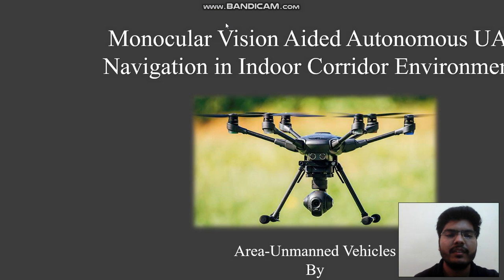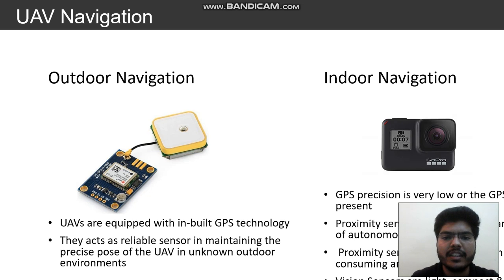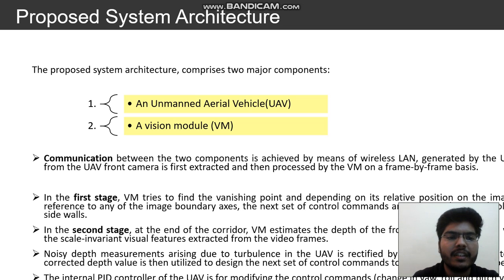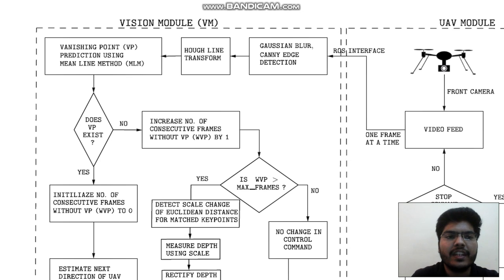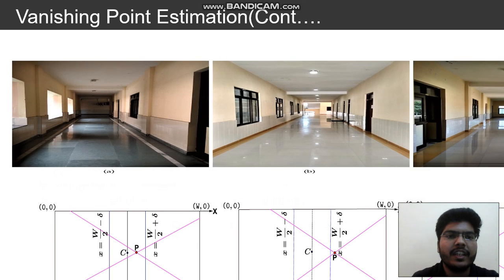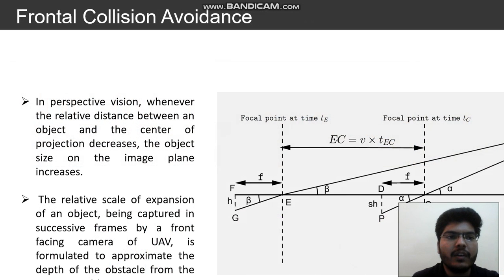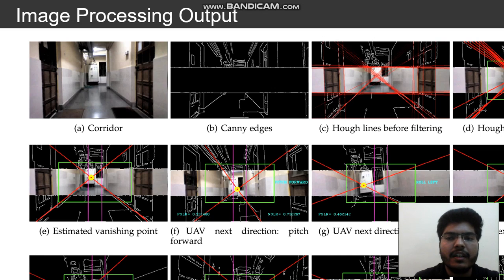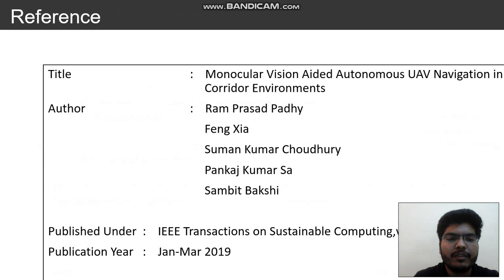Autonomous UAV navigation indoors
Monocular Vision Aided Autonomous UAV Navigation in Indoor Corridor Environments